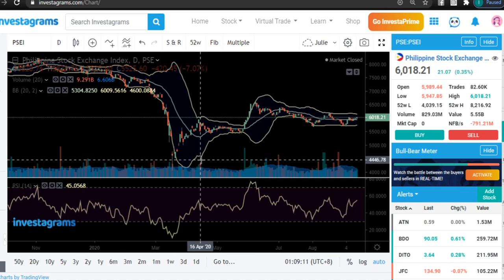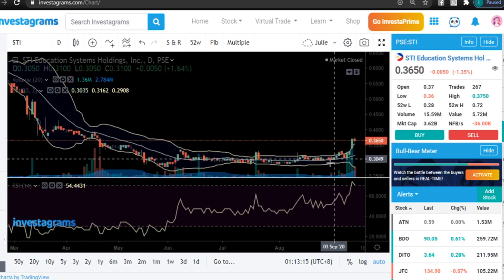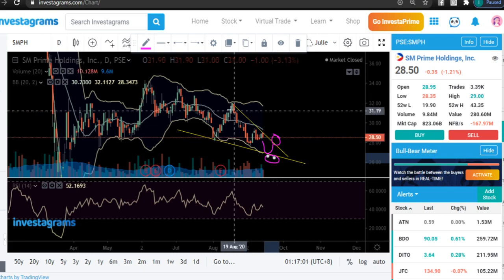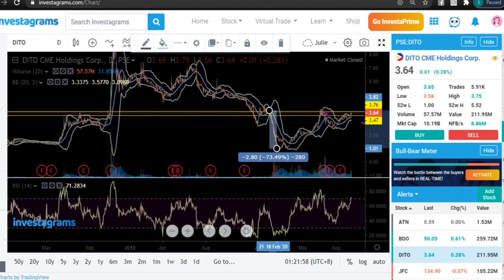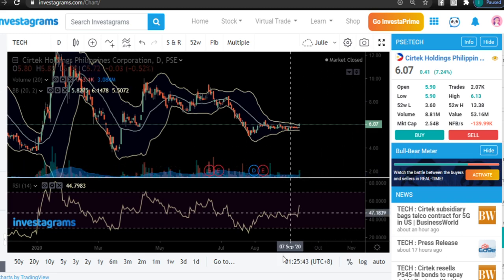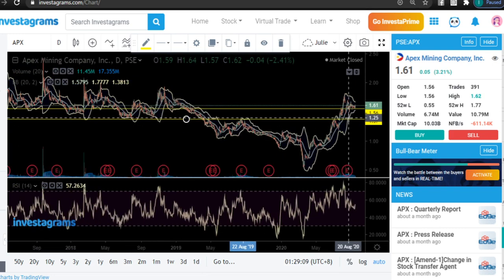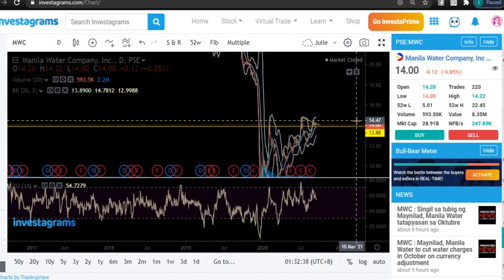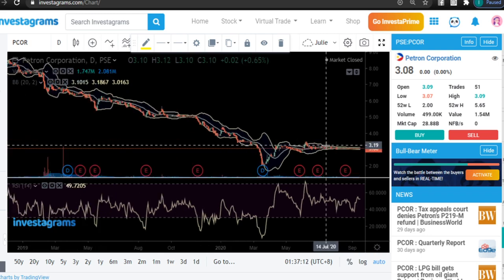Stock Market Insights for Requested and Trending Stocks in PSE Sept. 15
Hi guys, these are the trending stocks that you have requested:
ALLHC, STI, SMPH, DITO, TECH, PXP, APX, ACEN, MWC, HOME, PNX, PCOR

You can now trade and invest in US Stocks via Etoro.  Trade with 0 fees if you don't use leverage.